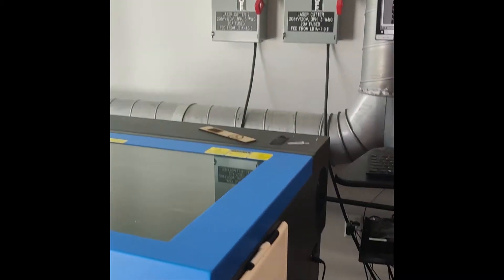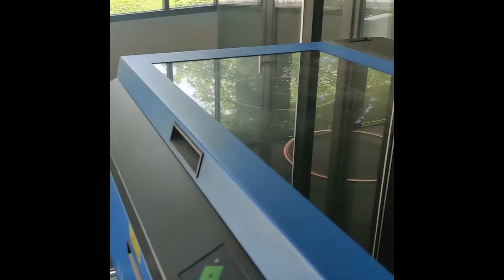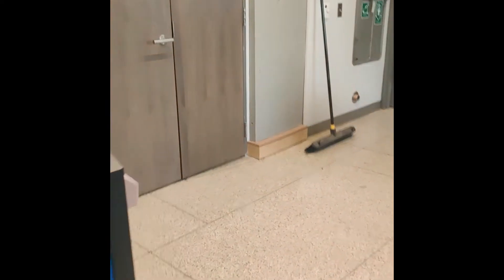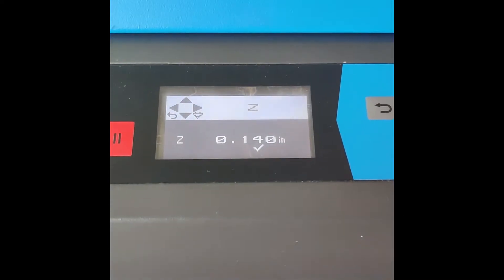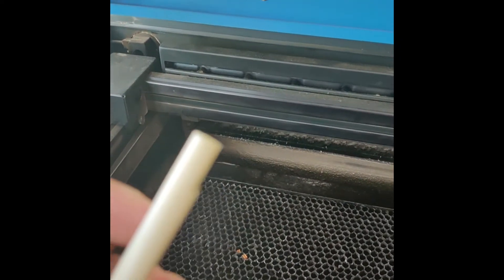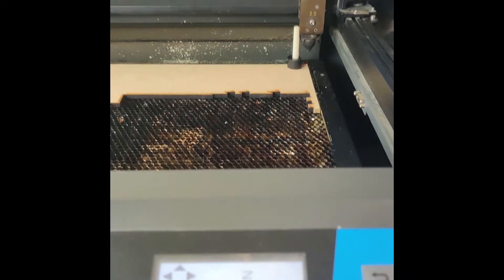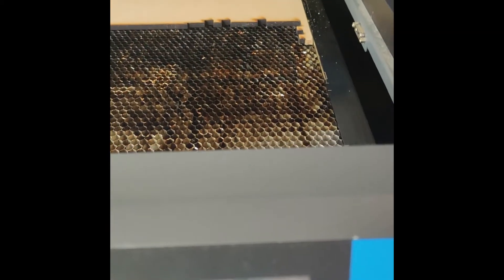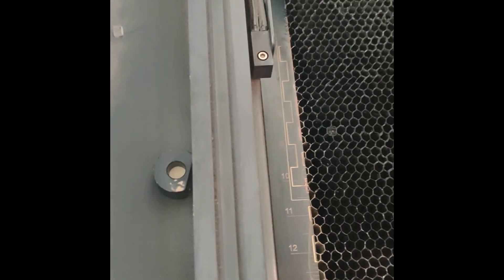Setting up the Laser Cutters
In this Video, Stevie will walk you through everything you need to do to set up the laser cutters and enable them to cut whatever you need.
Giving the laser cutter power 0:12

Enabling air flow (it's a yellow valve on the right laser cutter)  0:43

enable ventilation 1:20

setting the z axis 1:56